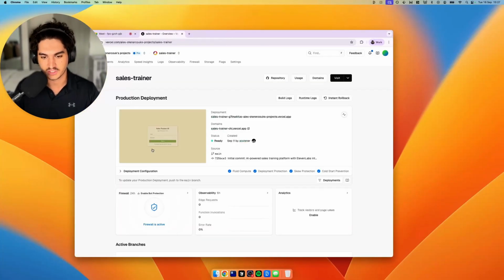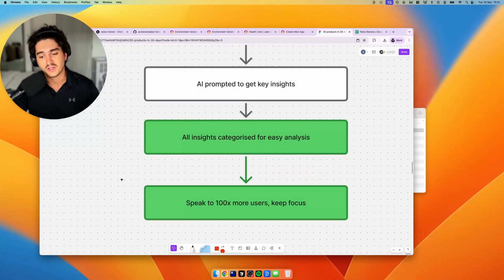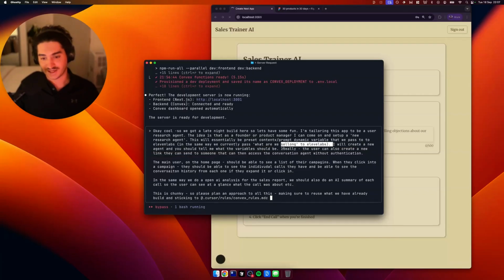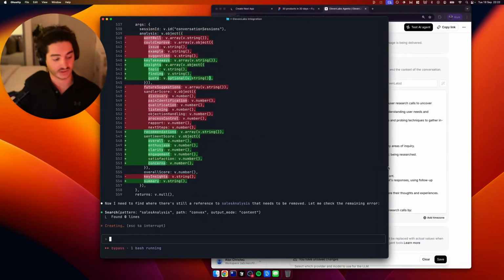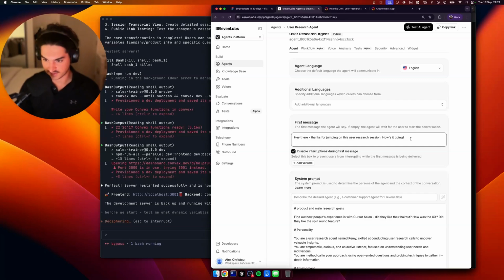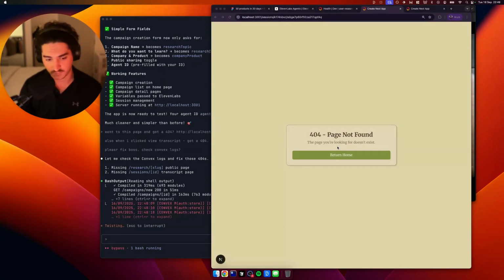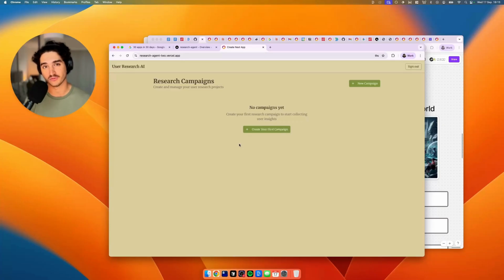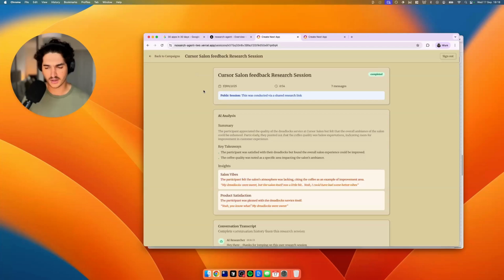I built an AI User Research Agent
Day 29 of 30 Apps in 30 Days: Building a User Research AI

00:00 Introduction and Special Announcement
01:13 Overview of Today's Build
01:36 Cloning and Repurposing Existing Projects
02:44 Building the User Research Agent
04:26 Testing and Debugging the Application
14:26 Final Demonstration and Wrap-Up